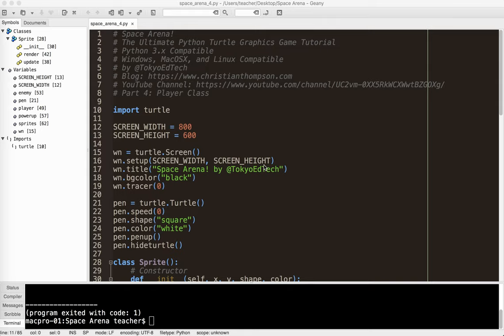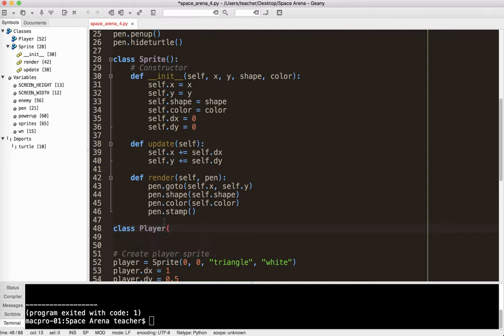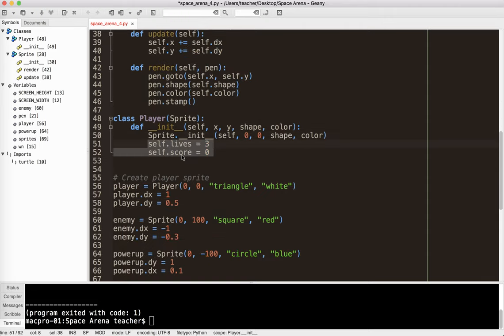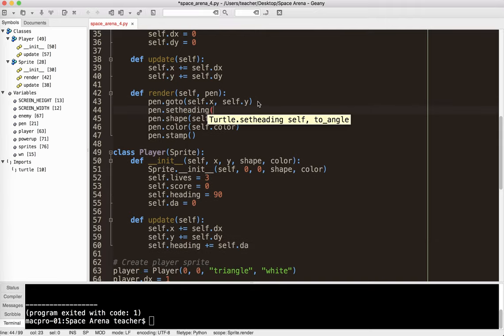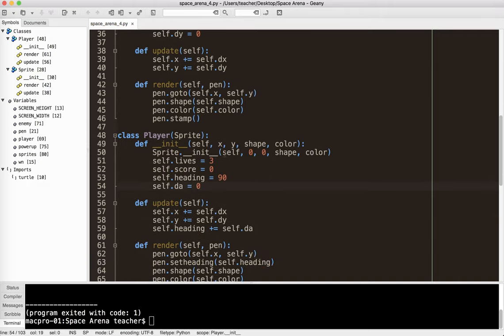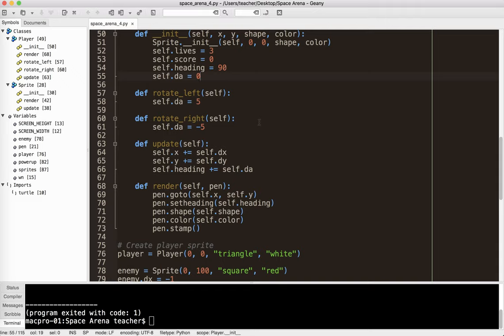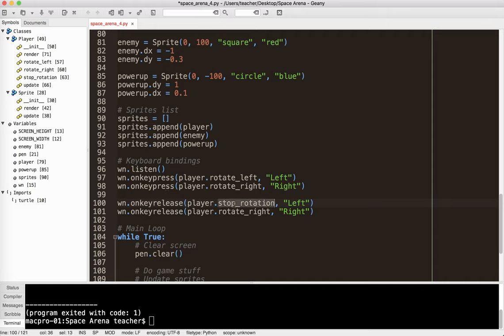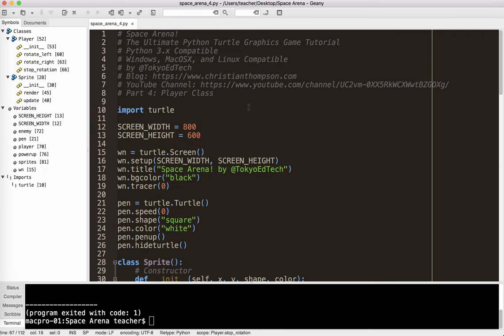Ultimate Python Turtle Graphics Tutorial: Space Arena 4 (Player Class)